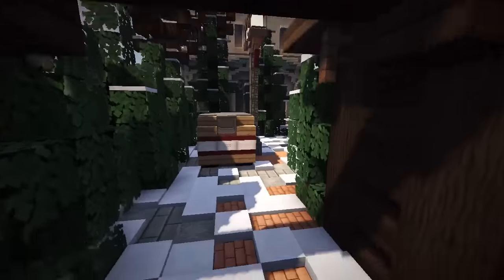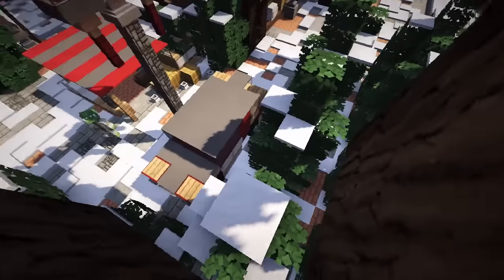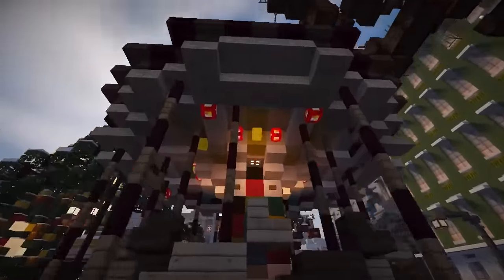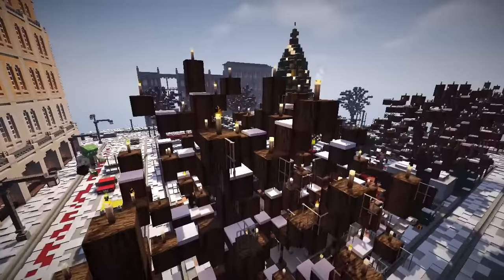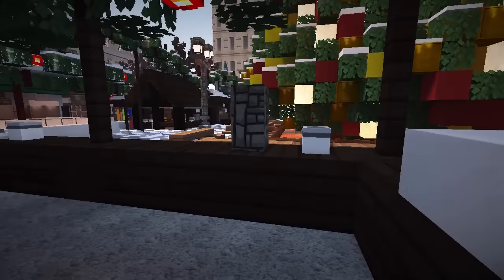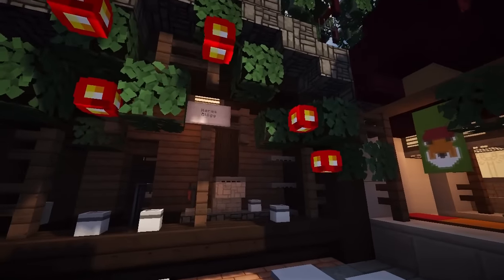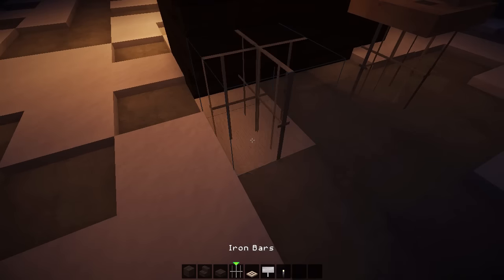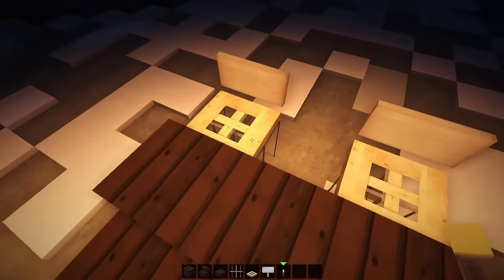Minecraft - Christmas Market (Christmas Inspiration)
or use PLAY.KERALIS.NET
● How to get here? do /warp plotworld and /tppos -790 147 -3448